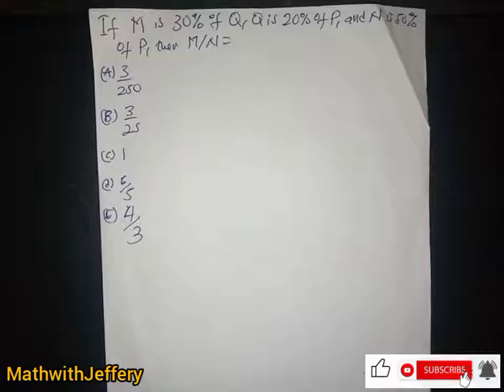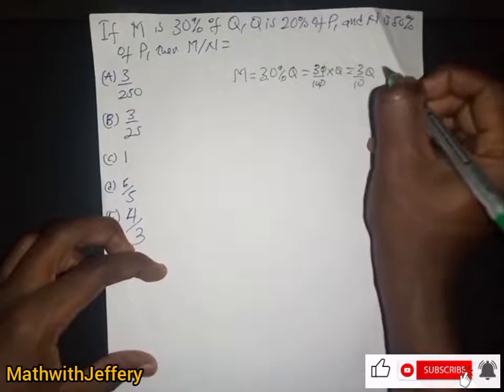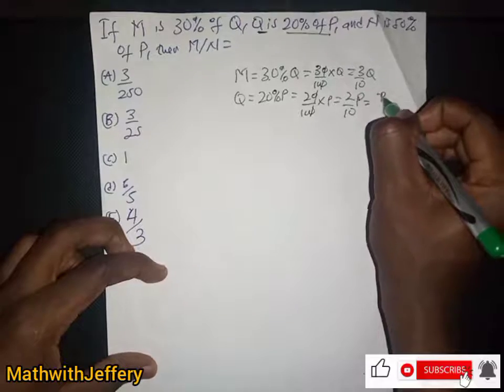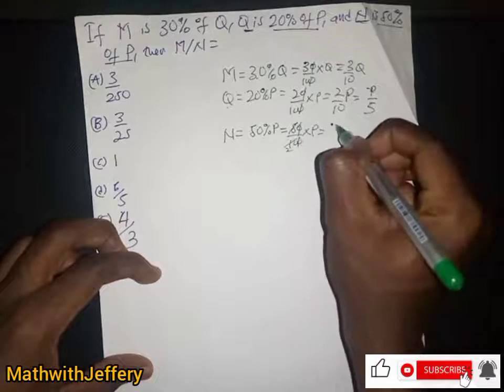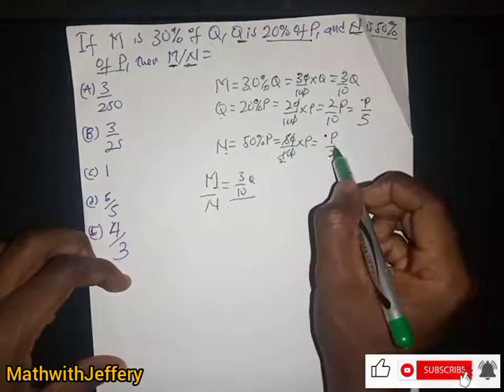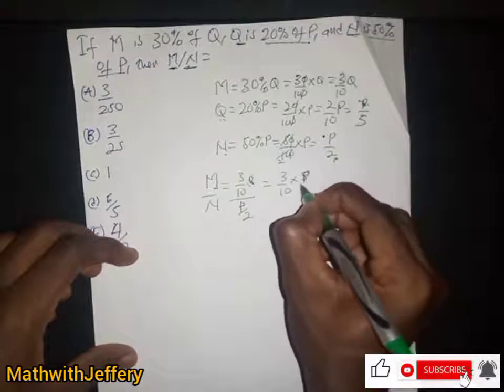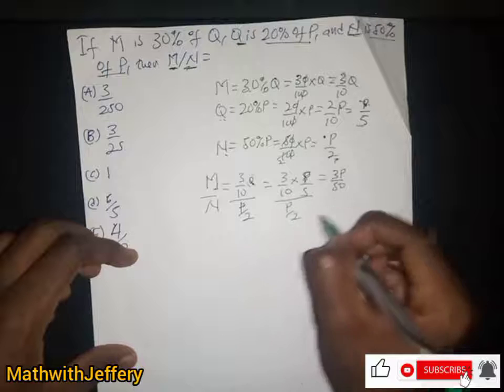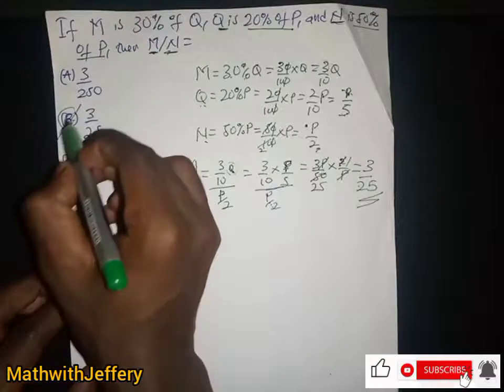How To Solve Percentage Word Problem. Percentage Word Problems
Practice solving percentage word problems by setting up a proportion and solving. This math video tutorial focuses on percentage word problems, percent change formula, percent increase and decrease as well as how to convert a decimal to a fraction.Percent word problem examples